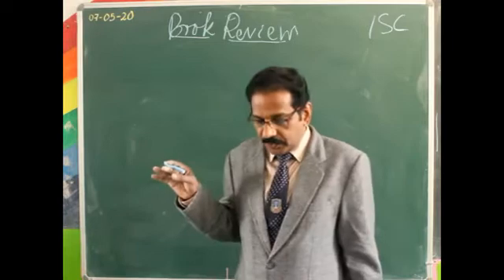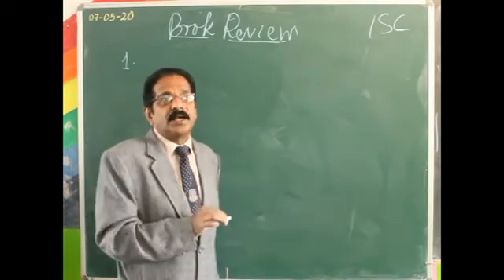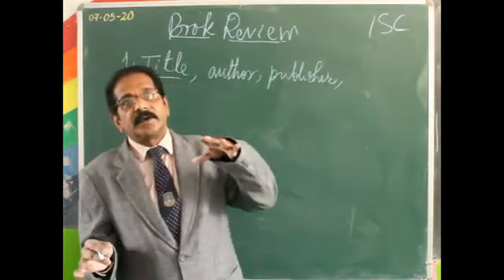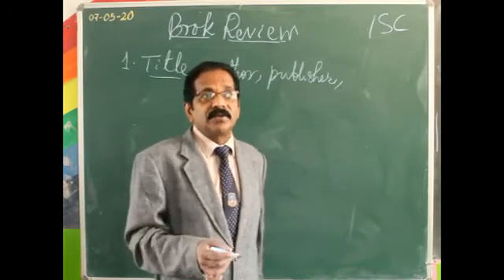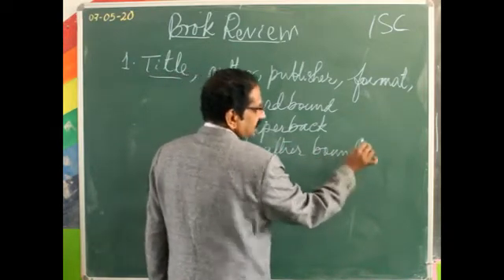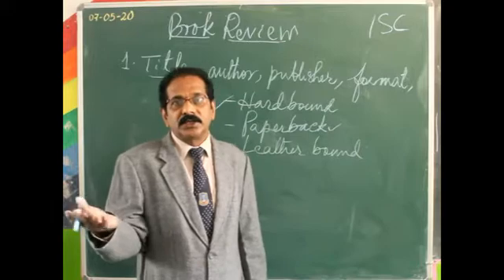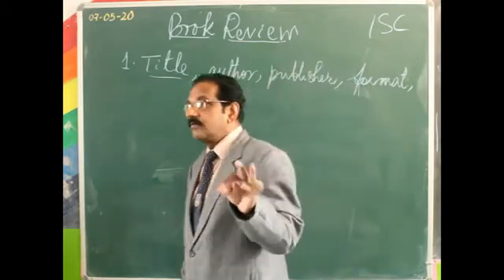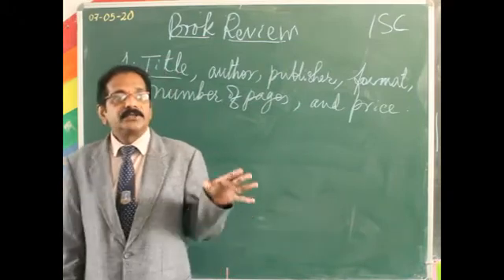Class 12 English 1 Book Review